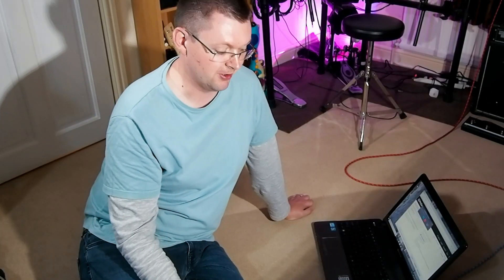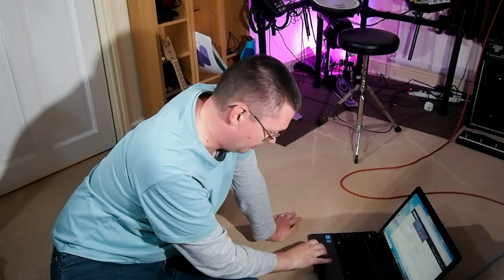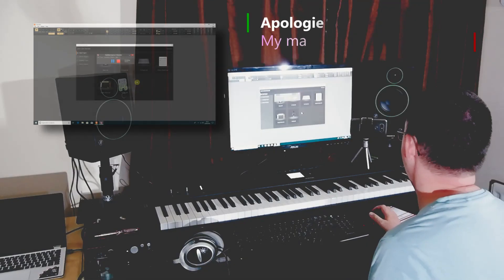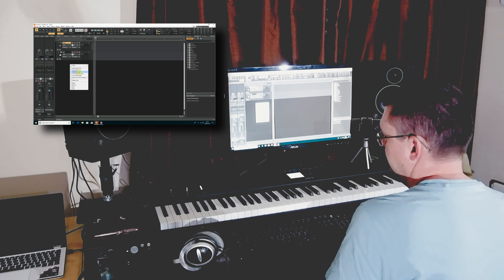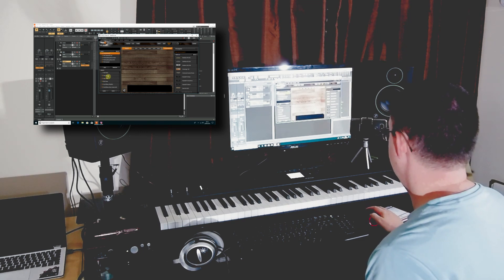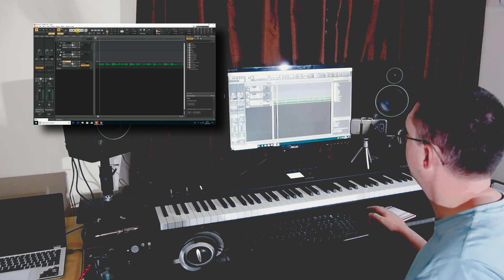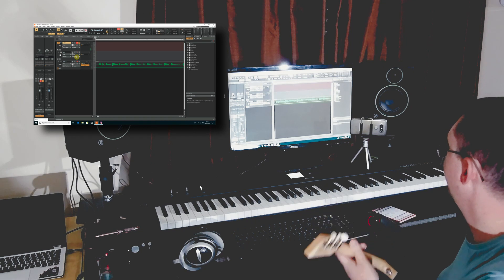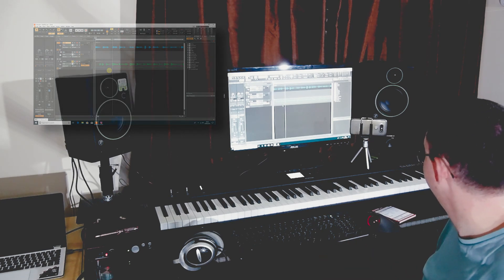How to set up a USB Audio Inferface on PC for recording - Guitarist's Basics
Hi,
In this video I walk through the process of setting up a USB Audio interface on a Windows 10 PC, and I show you how to get recording using Cakewalk by Bandlab DAW:

In the video I use a presonus Audiobox 22VSL (discontinued, but replaced by this

Jon Baker
(A Beginner Guitarist's View)

Crafter FX550-EQ Acoustic (Don't know if it's still in production!)

Various other mics and such!